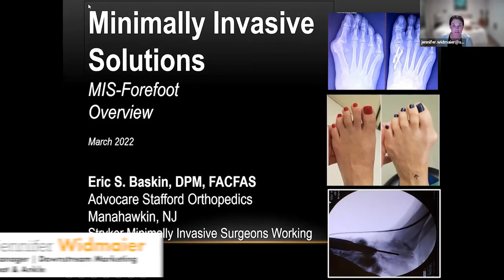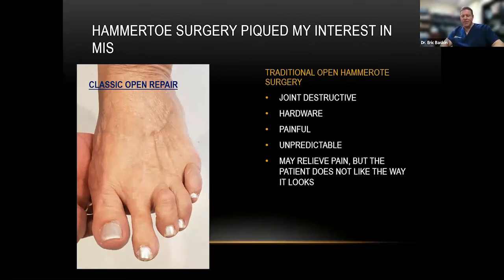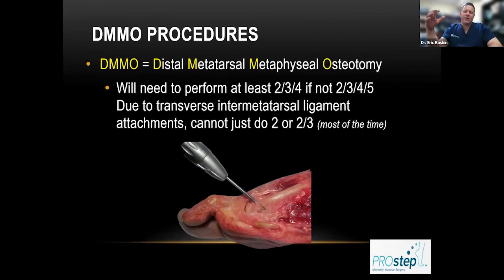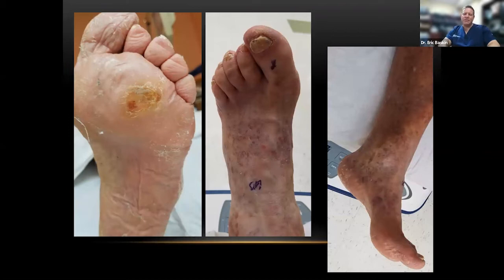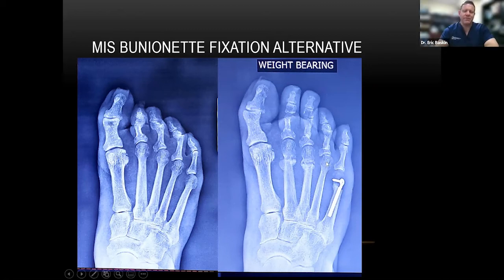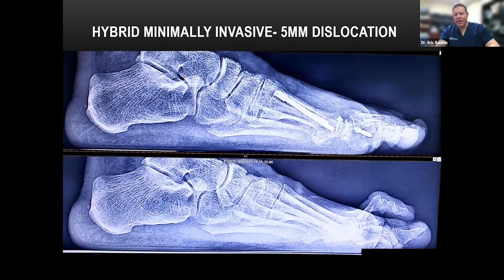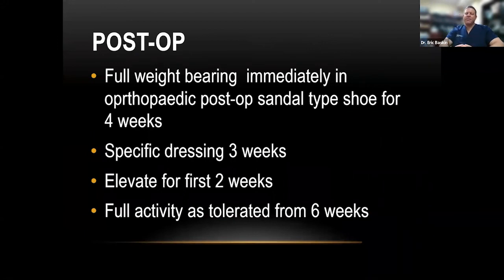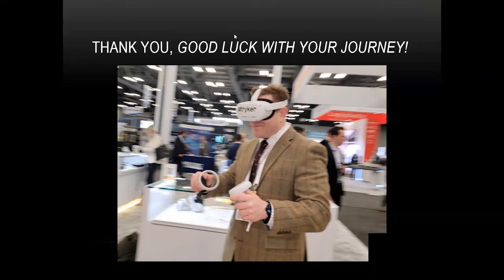PROstep MIS Refresher Webinar- Hammertoe & DMMO- Dr. Eric Baskin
Learning never ends, and that’s why we’re excited to introduce you to our PROstep™ MIS refresher course series. This faculty-led, virtual course all about PROstep™ will offer roundtable discussion with a small group of your peers and our faculty consultants, where you can dive deeper into specific training questions as well as case reviews.